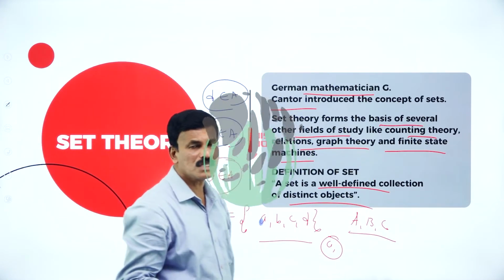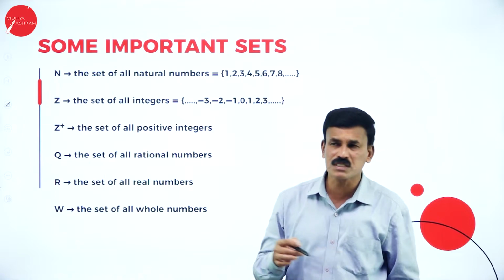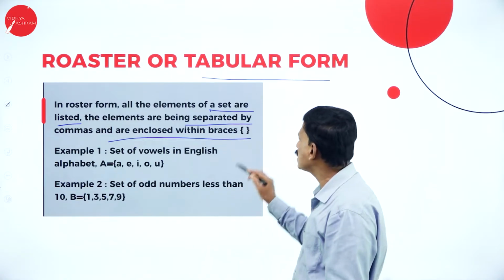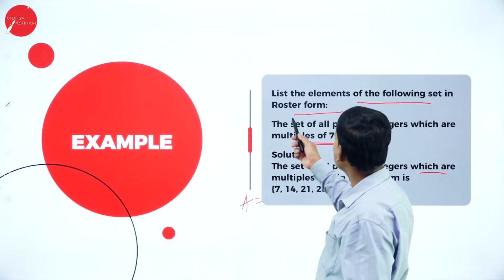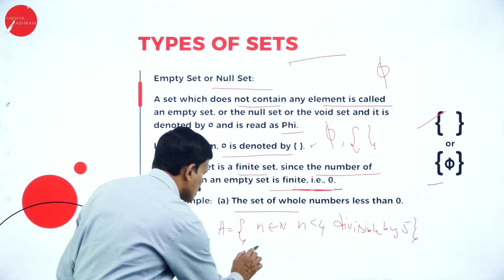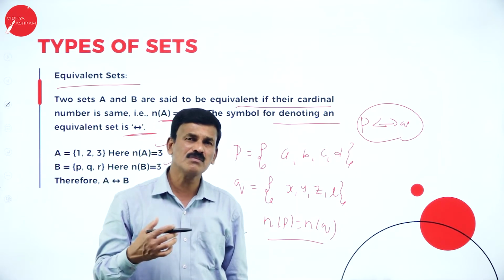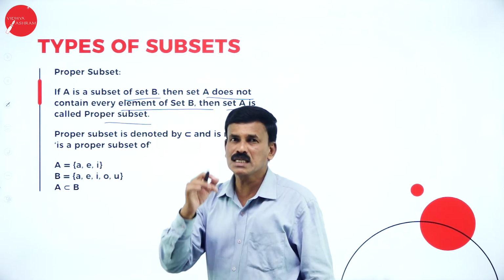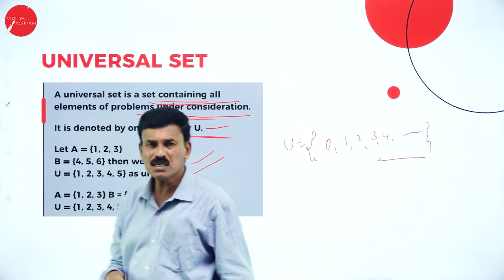DAY 01 | DISCRETE MATHEMATICS | II SEM | B.C.A | BASIC STRUCTURE | L1